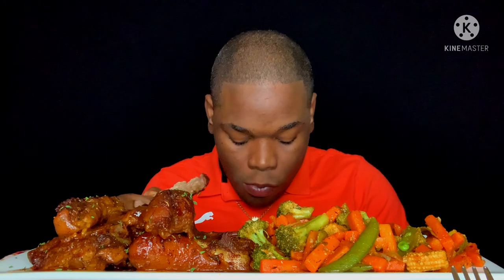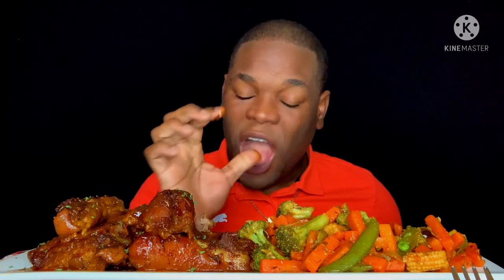JERK PIG TAILS MUKBANG | SOUL FOOD MUKBANG | SAUCE DACKTA JERK SAUCE | ASIAN VEGETABLES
In today’s video I’m having some soul food, jerk pig tails using my sauce dackta jerk sauce and spice dackta all purpose seasoning and I’m having it with some sautéed asian vegetables. These jerk pig tails were off the chain delicious and so tender, my jerk sauce is a sweet heat so you already know the flavors were popping. This my soul food with a jamaican twist, if you never had pig tails this is the way to prepare it.

On this channel you'll find a variety of MUKBANGS, COOKING TUTORIALS and SO MUCH MORE ! So expect some good ole Jamaican Food, Seafood and what I call Jamaican Fusion which is Caribbean flavors with a International flare. Love ya'll so much and I truly appreciate each and everyone of you.

N E W   V I D E O S : TUES - FRI AND SOME SUN.

*Global Seafoods North America Information*

✔️Address: 1750 112th Ave NE, Ste B221 Bellevue, Washington

Special Thanks to EatcookandliveitupSmile for always hooking up my thumbnail